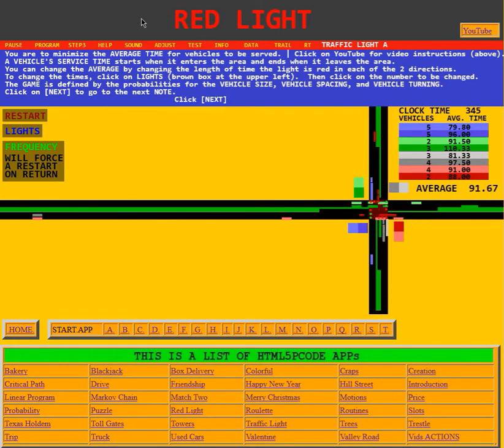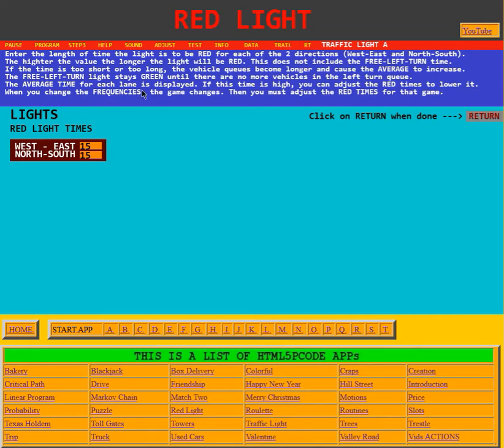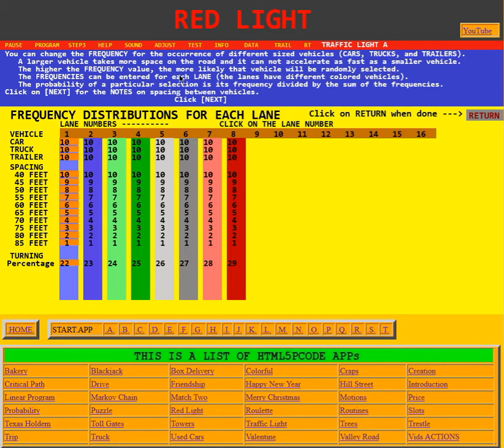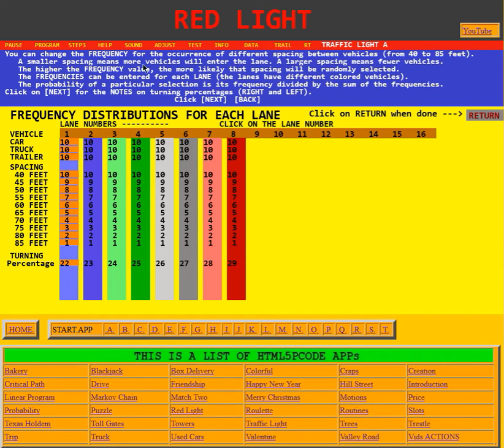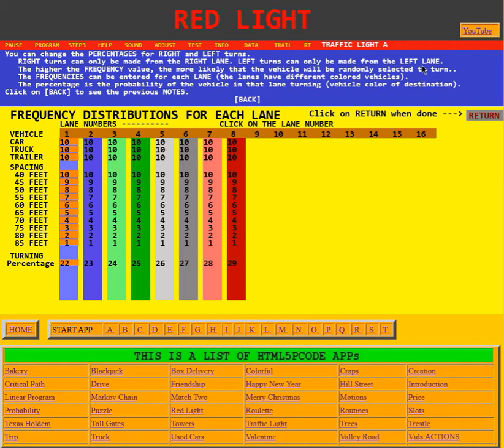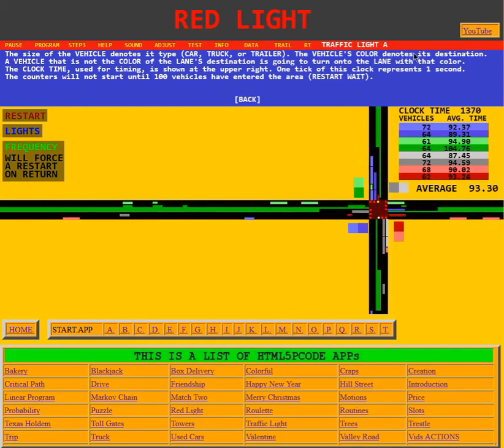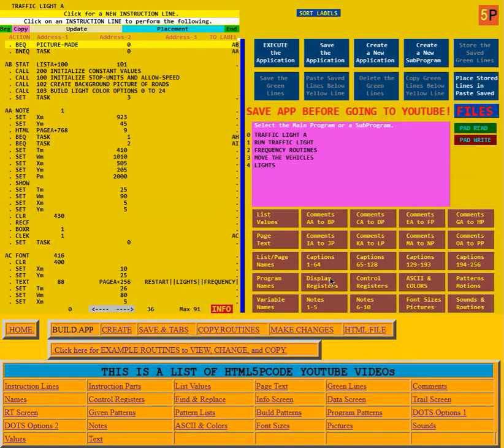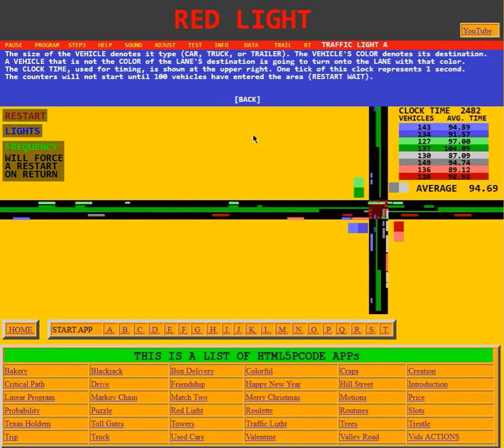zredlight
Red Light